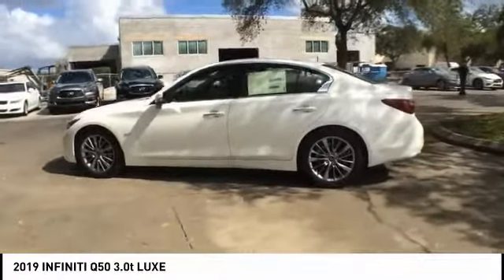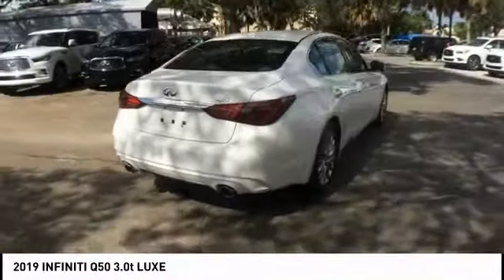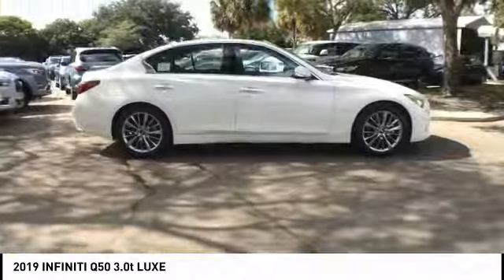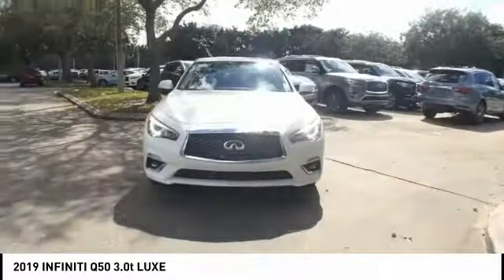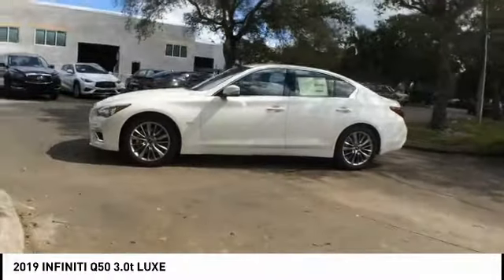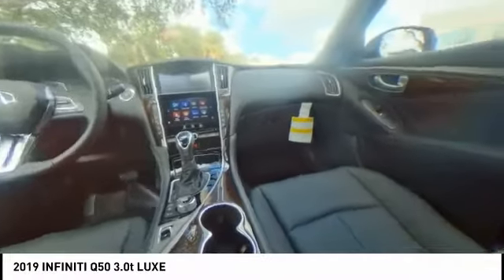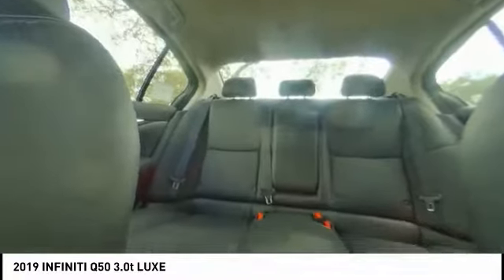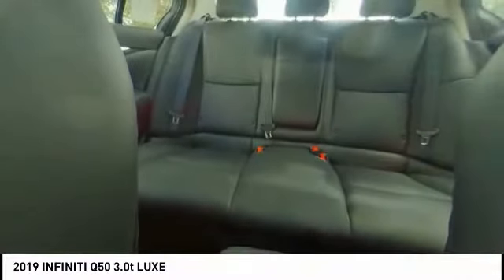2019 INFINITI Q50 Coconut Creek FL QG91931